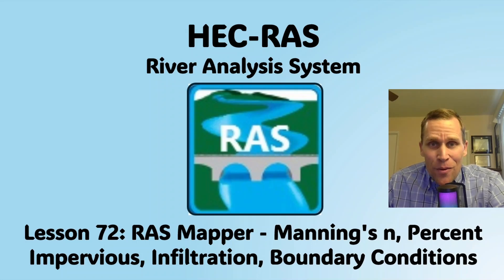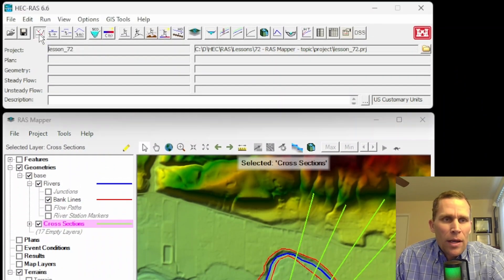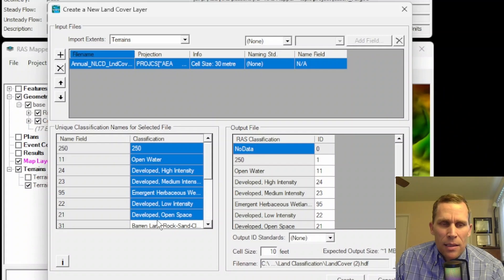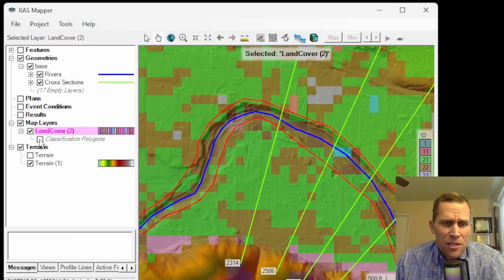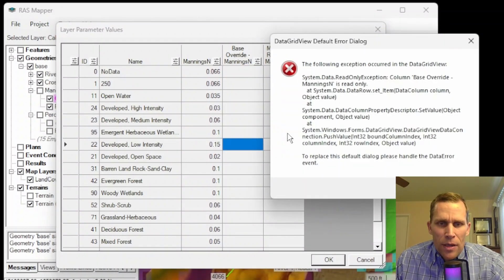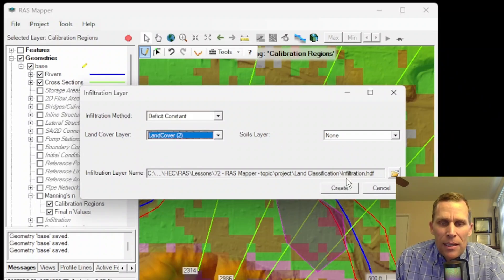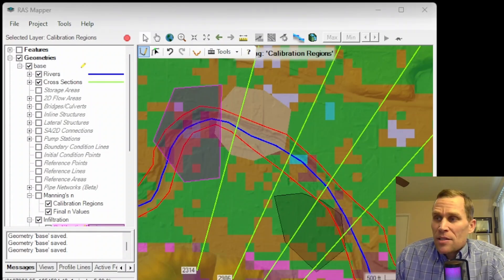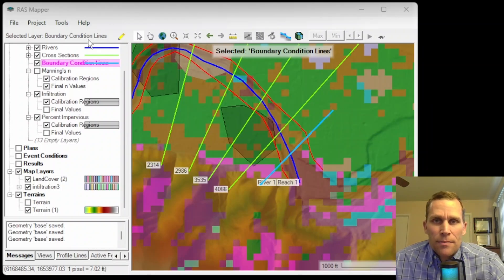HEC RAS Lesson 72 - RAS Mapper - Manning's n, Percent Impervious, Infiltration, Boundary Conditions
Manning's n Values (HEC RAS Mapper User's Manual)

HEC RAS Lesson 67 - Land Classification Layers